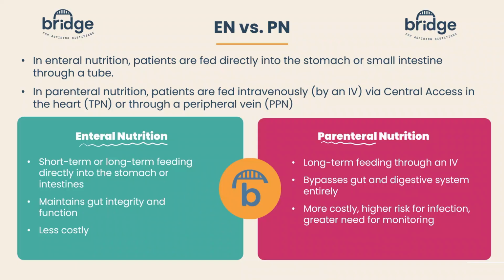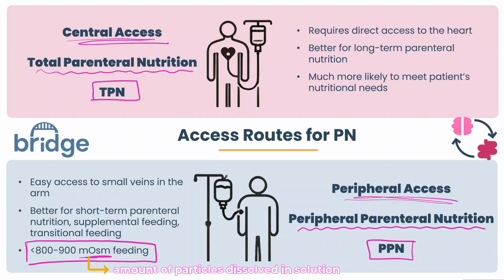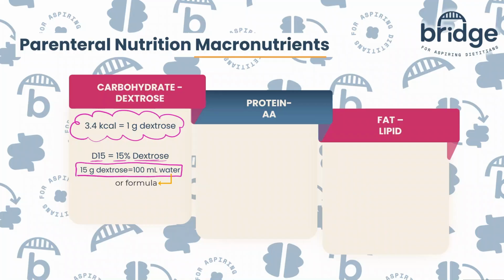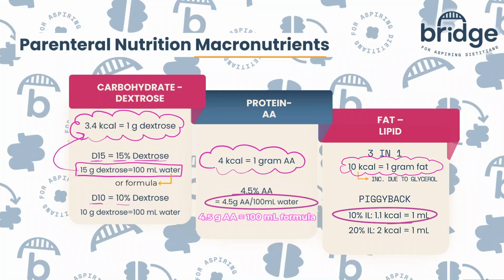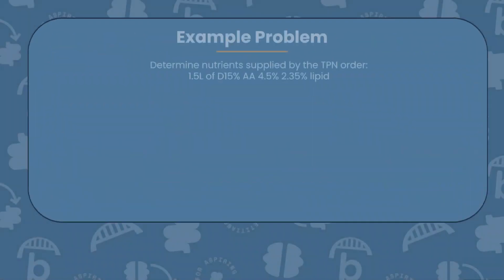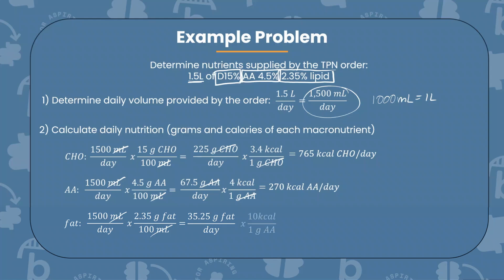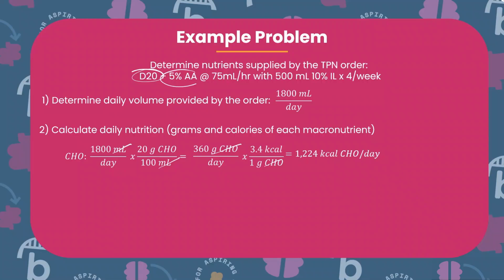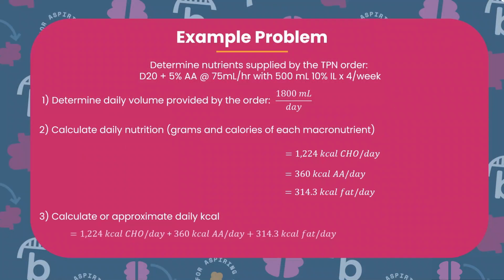Nutrients in Parenteral Nutrition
Module 1: Math Essentials
Lesson 10: Parenteral Nutrition
Part 1: Nutrients in Parenteral Nutrition (1.10.1)